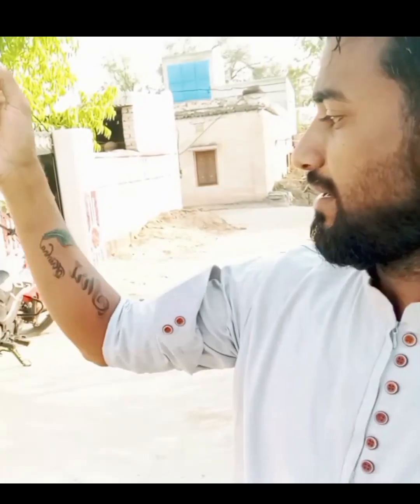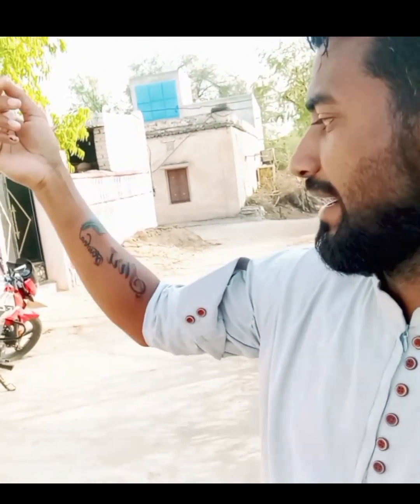मेरा पहला टैटू ❤️🔥 || Full Tattoo Making Process With Me || @maheshchavan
My frist Tattoo ❤️ || Live Demonstration || Tattoo Lover 🔥

my frist tattoo
my beautiful tattoo 2022
tattoo Lover
trending tattoo Video
beautiful tattoo
tattoo shop
tattoo artist
tattoo designer
tattoo trending
tattoo trends 2022
tattoo trends over the years
tattoo trends 2023
trending tattoo designs
trending tattoo reels
trending tattoo tamil
trending tattoo studio
trending tattoo girl interview
tattoo artist trending video
tattoo
tattoo designs
tattoo song
tattoo tattoo
tattoo removal
tattoo video
tattoo artist
tattoo photo
tattoo kaise banate hain
tattoo mehndi design
viral tattoo
viral tattoo video
viral tattoo lipstick
viral tattoo artist
viral tattoo 2022
viral tattoo discrimination
viral tattoo bagian di area
viral tattoo design
tattoo viral video malayalam
viral girl tattoo private parts
best tattoo artist india
famous tattoo artist in india